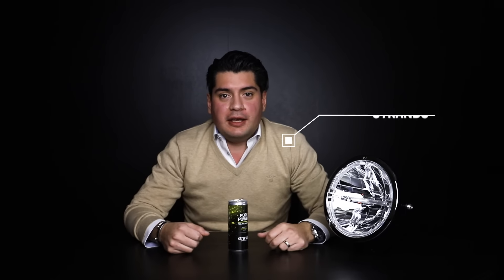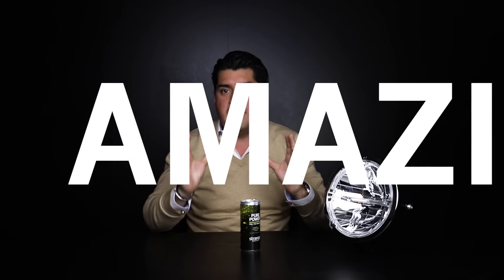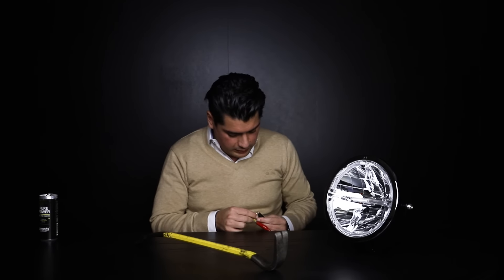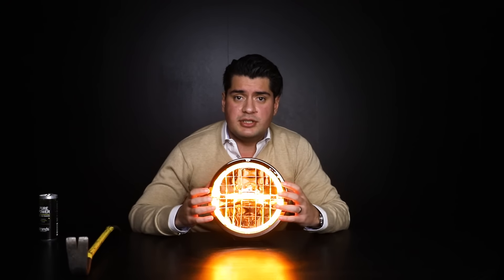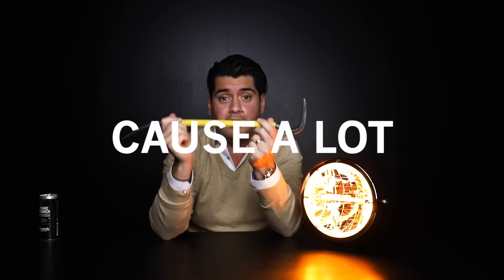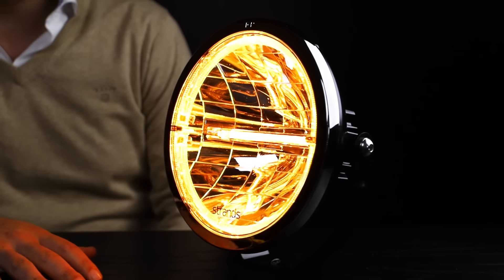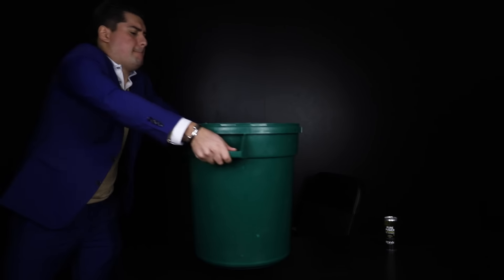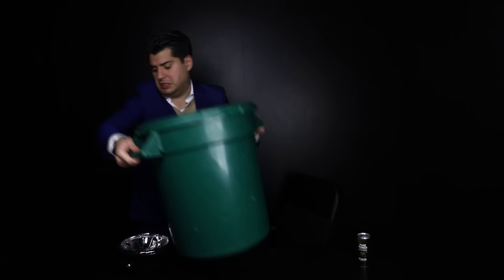SUCCESS OR DISASTER? TRYING TO BREAK AMBASSADOR DRIVING LIGHT – STRANDS LIGHTING DIVISION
Strands CEO, Johan Carlos, goes crazy, testing Ambassador driving light. Does this premium driving light keep what it promises, is it unbreakable or can it be destroyed?